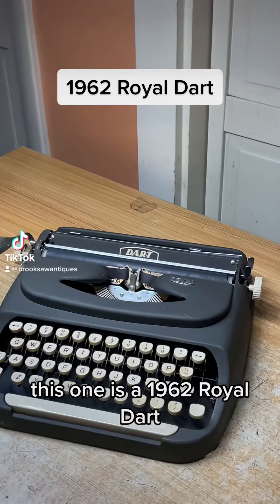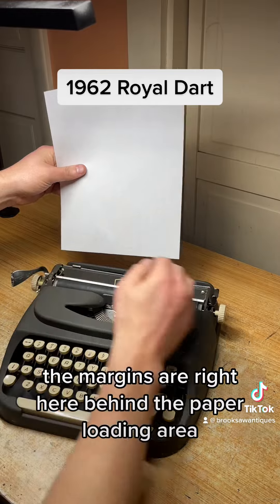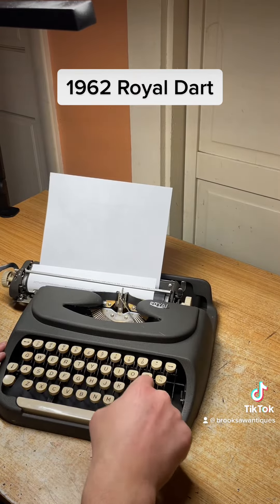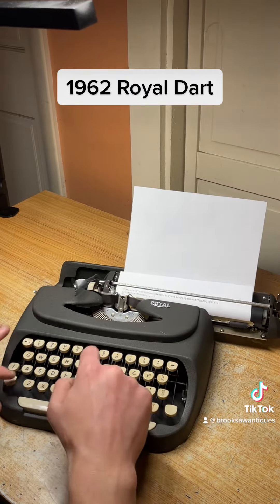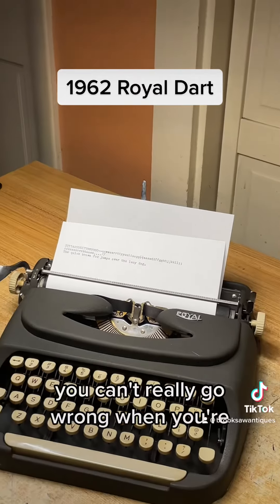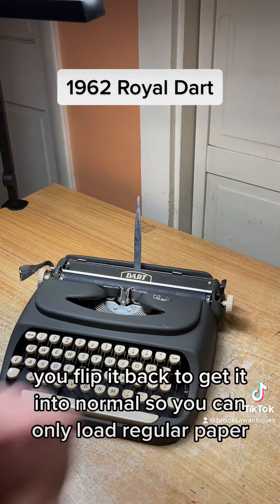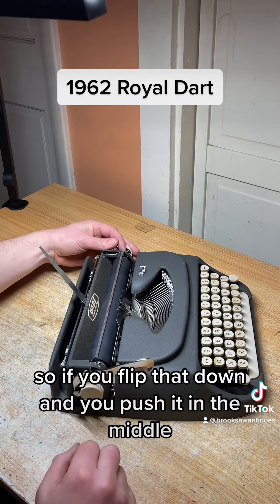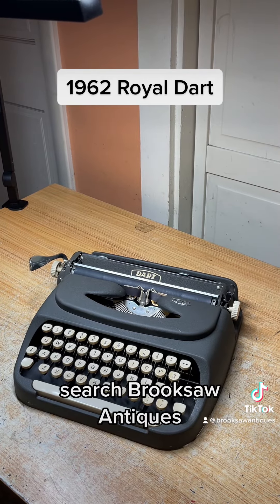1962 Royal Dart vintage portable typewriter function test